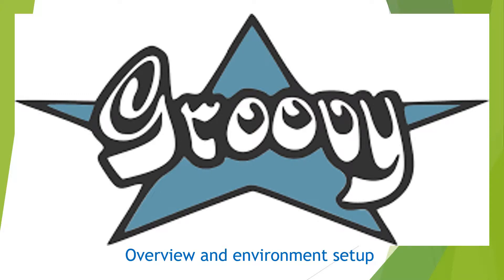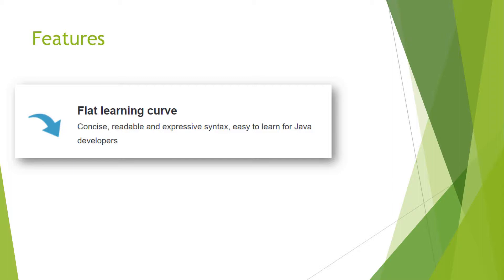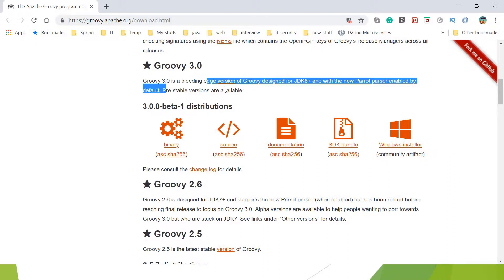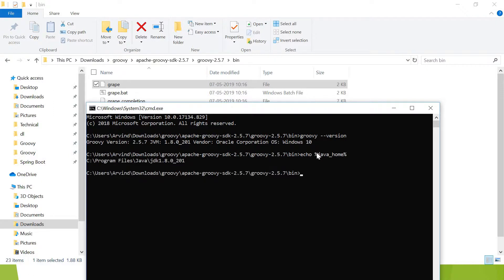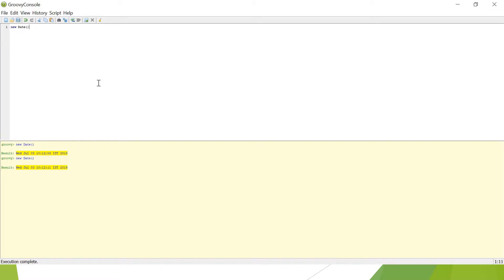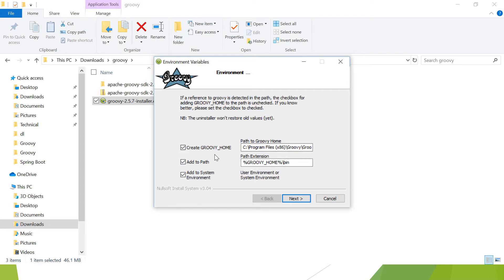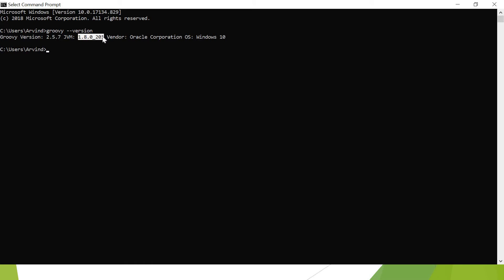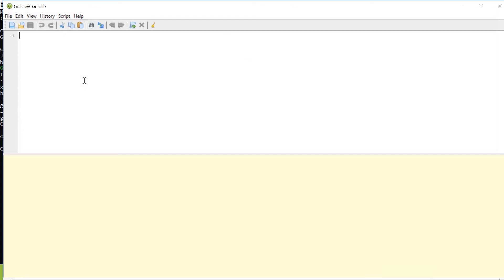What is Apache Groovy? || Groovy Overview and Environment setup || Groovy Shell || Groovy Console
This video covers about the overview and environment setup for GroovyLanguage.

1. Overview of Groovy programming language
2. Features of Groovy programming language
3. Installation of Groovy
4. How to use Groovy shell
5. How to use the Groovy Console

Next Video - Apache Groovy -Hello World

Happy Learning!!
Cheers!!